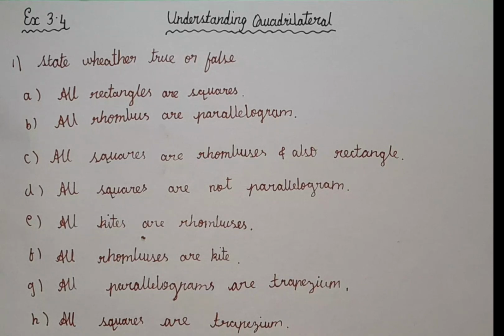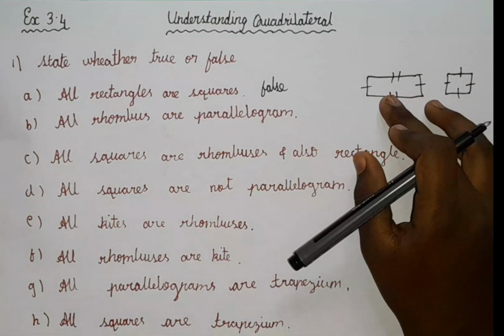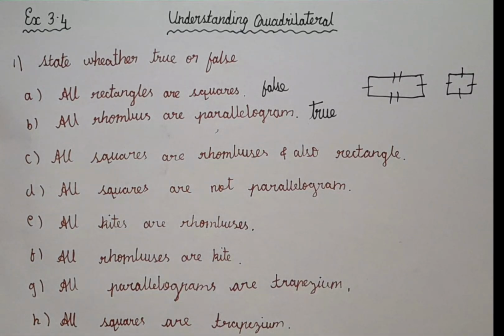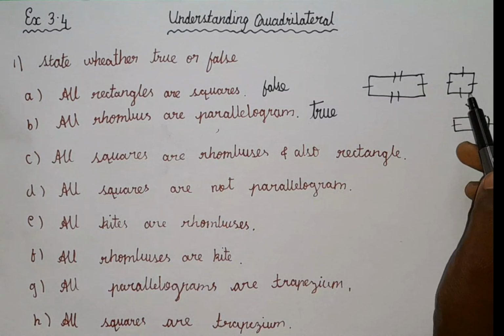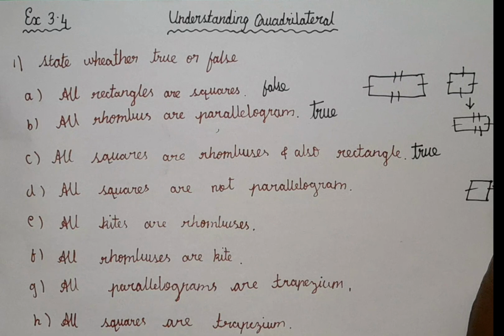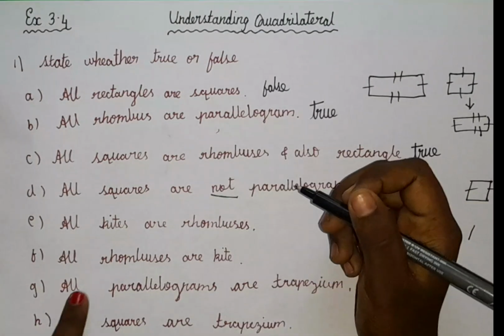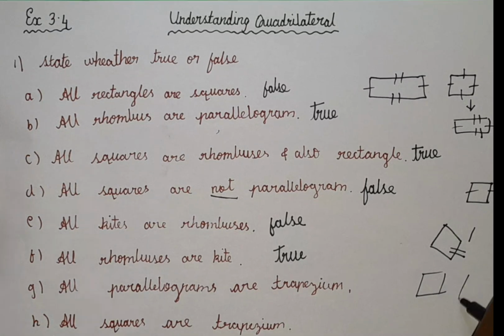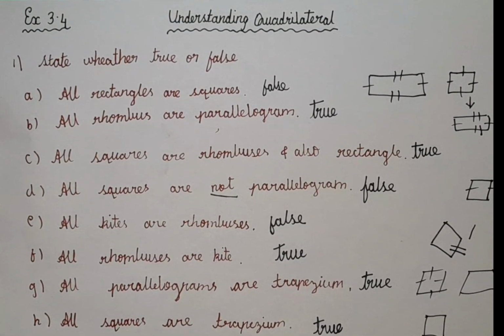Ex 3.4 q1 Chapter 3 Understanding Quadrilateral class 8 math NCERT Syllabus in English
This video is about Understanding Quadrilateral . In this video I have solved ex 3.4  q1 of chapter 3 that is Understanding Quadrilateral.

In Understanding Quadrilateral  lesson we would mostly have question based on properties.

So in Understanding Quadrilateral  lesson we have four exercise if you guys want to watch those videos click the below link 👇